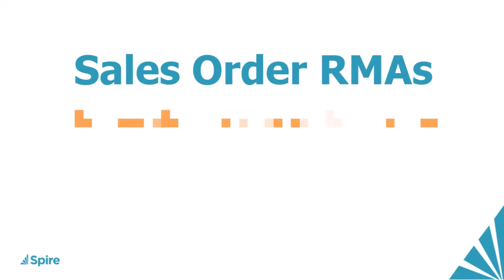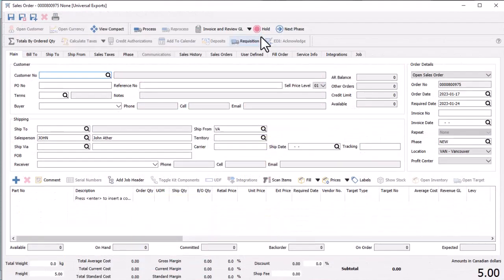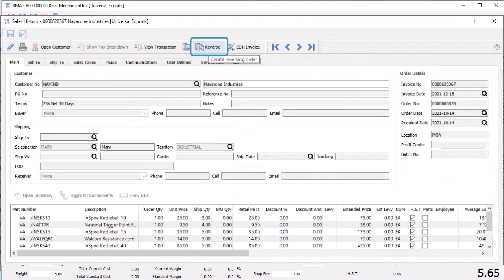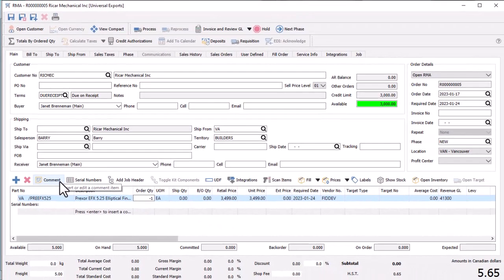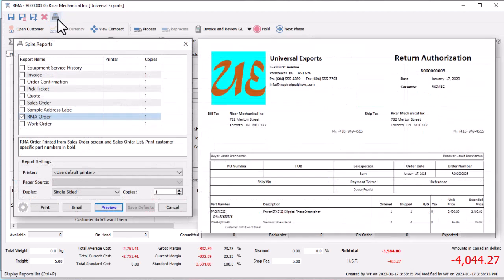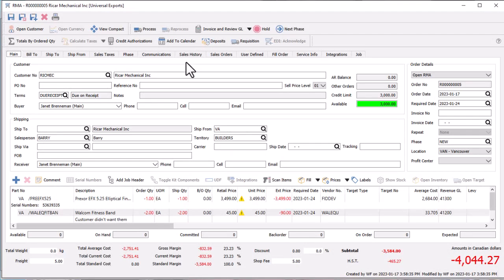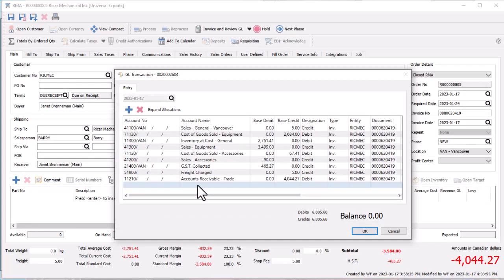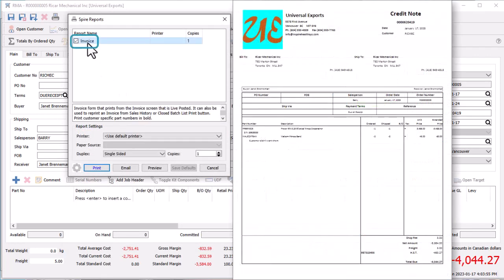Spire Sales RMAs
If your company has a Return Merchandise Authorization policy for customer sales returns, Spire has a specific RMA order type for transaction entry. After the return has been approved, the RMA can be processed as a credit with accounting and shipment quantity reversed.